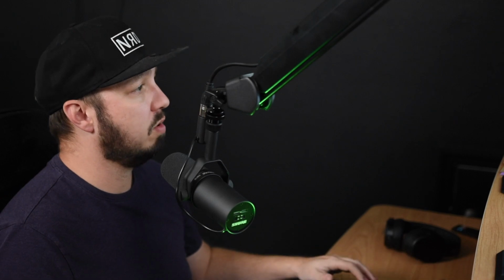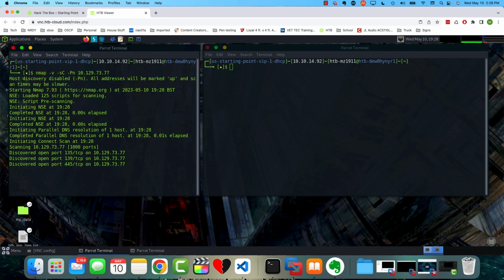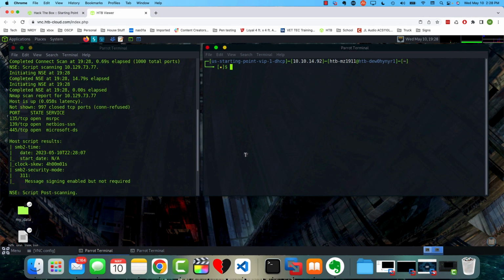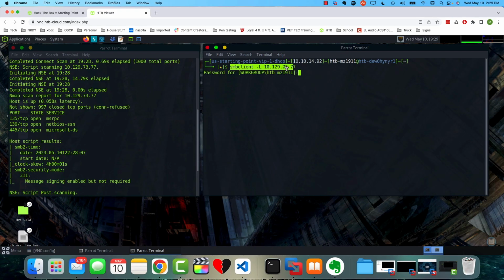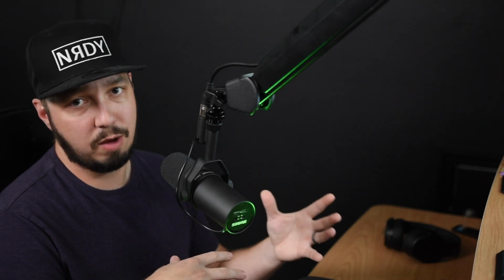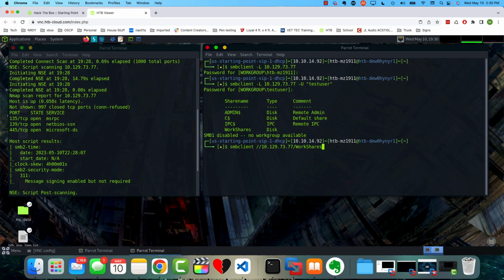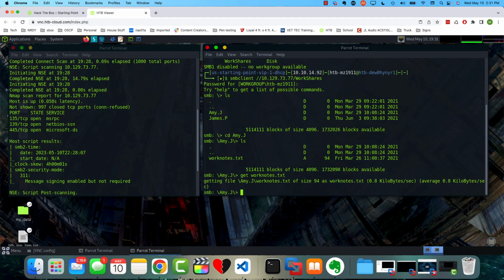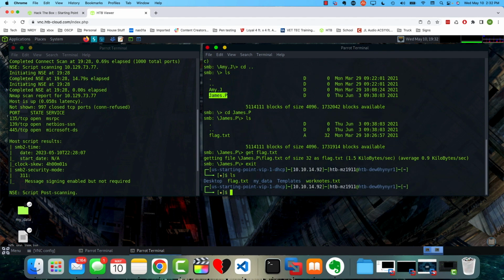HackTheBox Starting Point: Dancing - Walkthrough (ethical hacking tutorial)